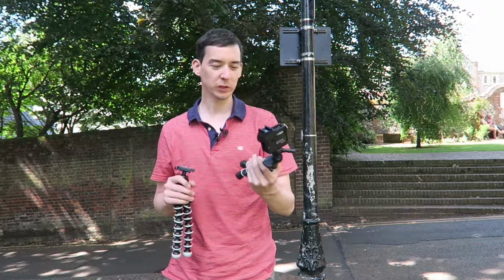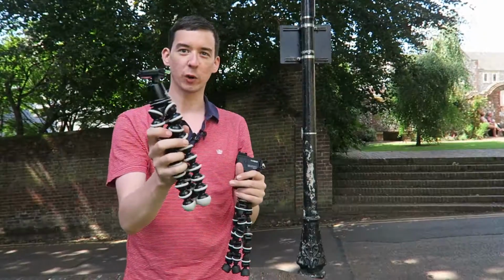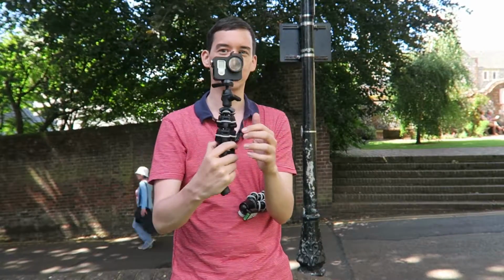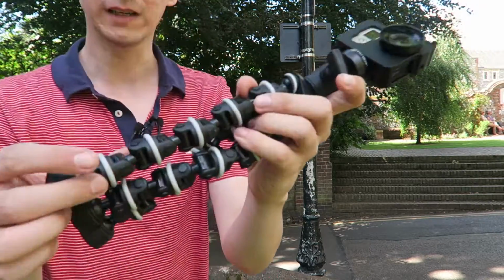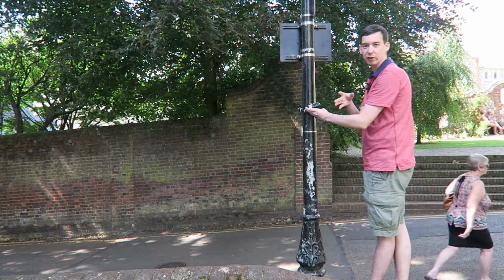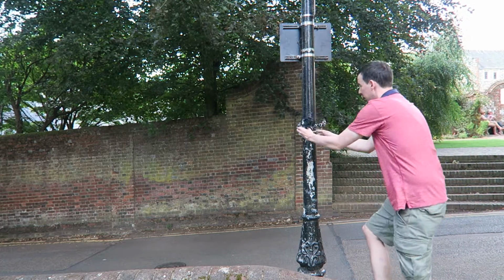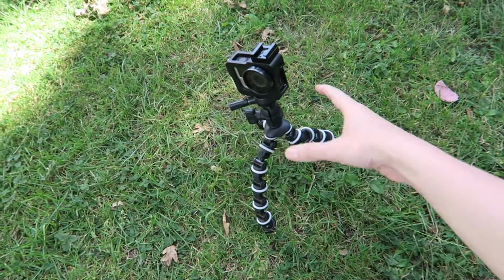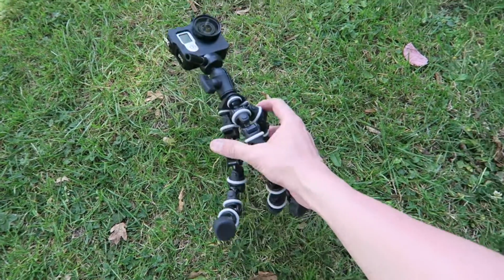Targus Flexible Tripod review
I test out the Targus flexible tripod and compare it breifly against the Joby Gorillapod.

I borrowed this tripod from my dad, he bought in in Walmart for around 15-20 USD. For the price, I think it's a great tripod and perfect for the GoPro and other small pocket cameras.

The lamp post I tested it on was pretty thick, even the Joby struggled to wrap around it. When wrapped around smaller objects, it holds very well. It cannot support the weight of an SLR when wrapping around objects but it can support their weight when stood directly on the floor. Although if you add microphones and other components, it might fail.

Ultimately, it's designed for smaller, more portable cameras and it handles those perfectly.

I would definitely buy one of these tripods if I had the chance.